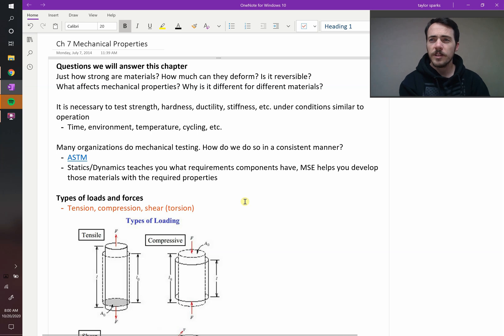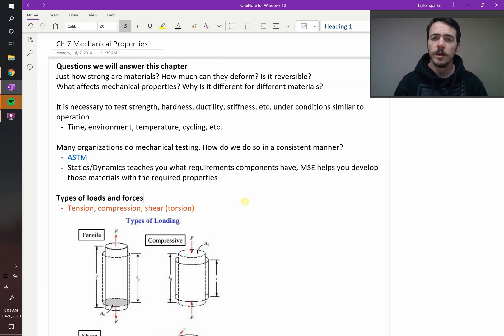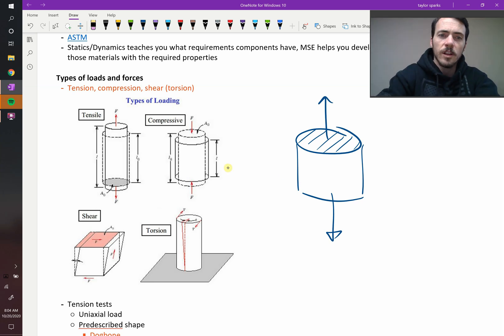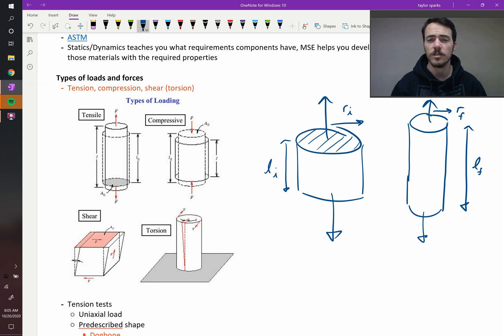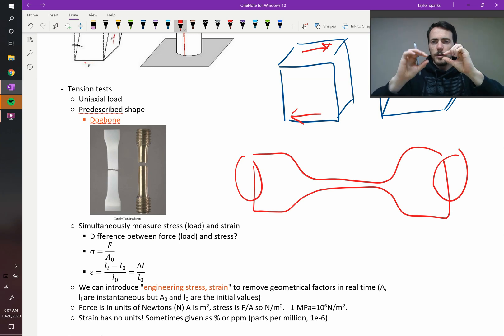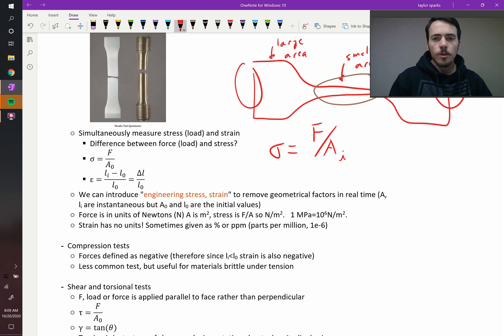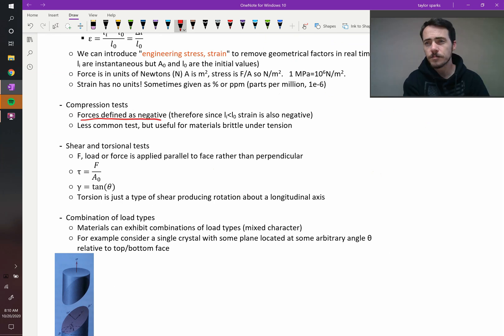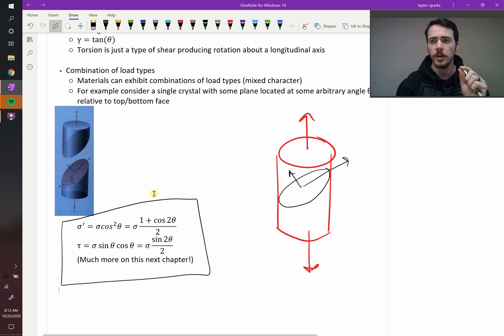Different stress types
Testing mechanical properties of materials is critical. Fortunately, there are ASTM standards and protocols for testing materials. Stress can be tension, compression, shear, or torsion. We can also calculate the resolved shear stress and normal stress at an arbitrary plane within a material.